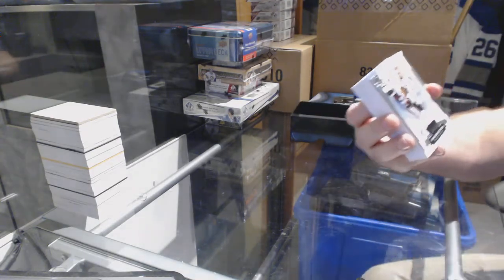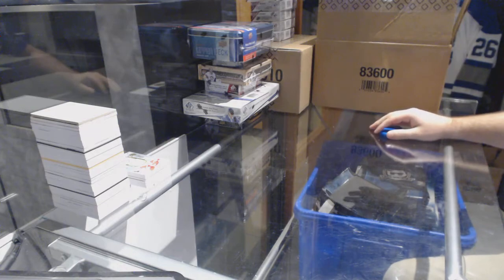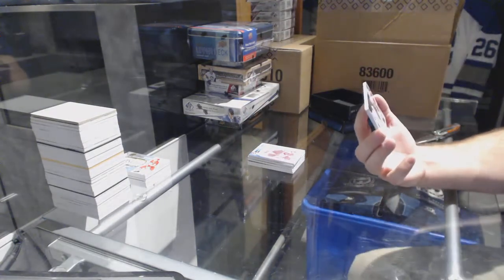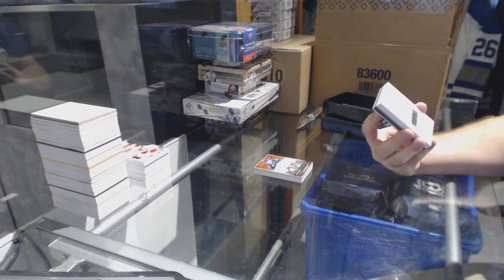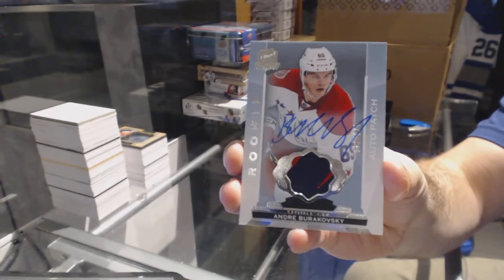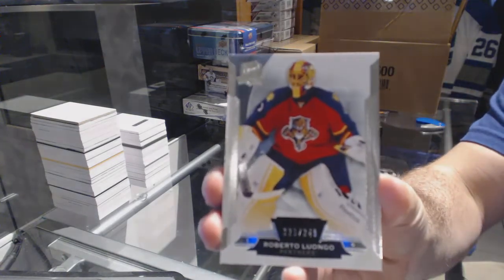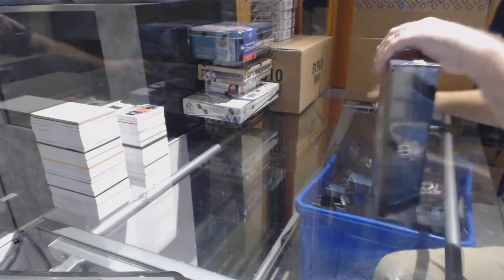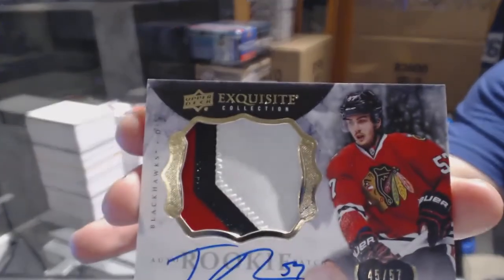14-15 Upper Deck The Cup 6 Tin Hockey Case Break - C&C GB #6751